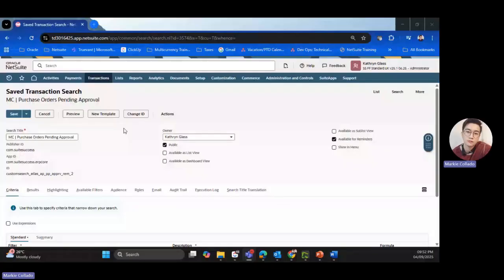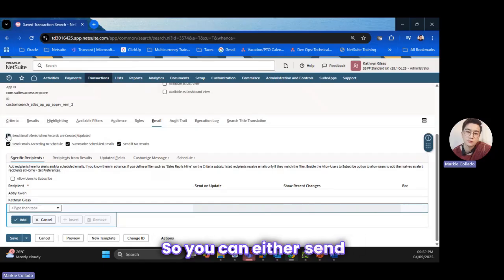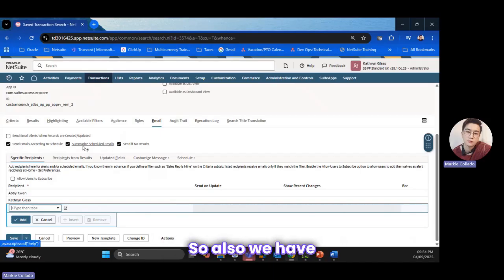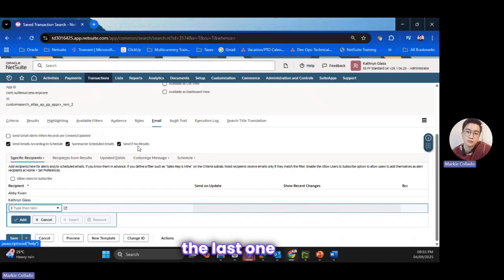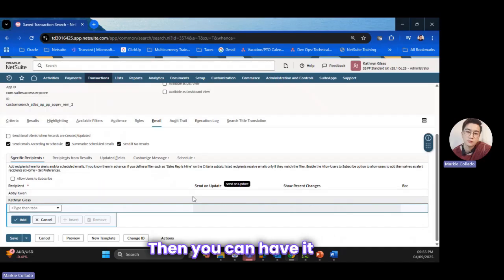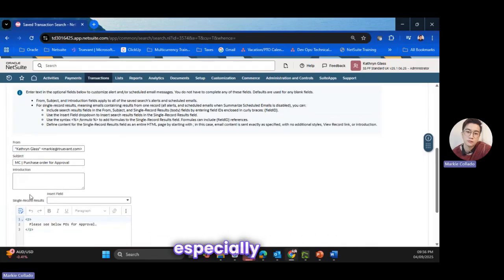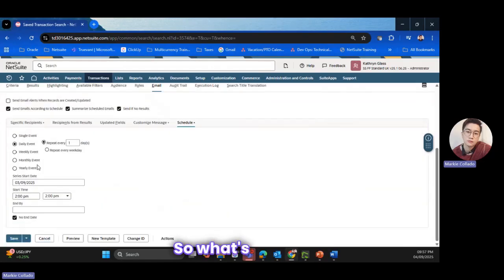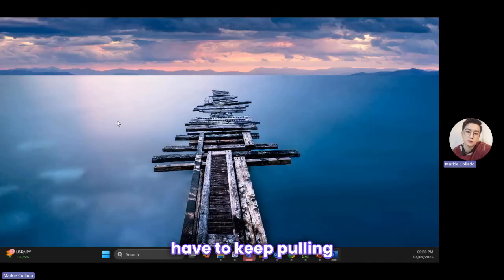NetSuite Automate emails with Saved Searches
This video helps NetSuite ERP users to create automated emails that can send out the results of Saved Searches on a periodic basis. Very useful for sending reports and metrics to your team even if they do not have access to NetSuite!